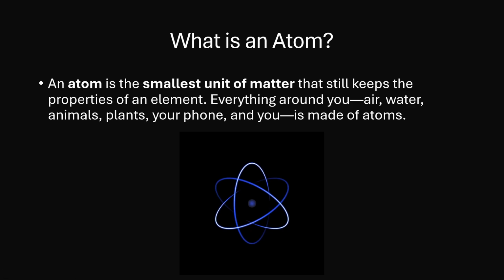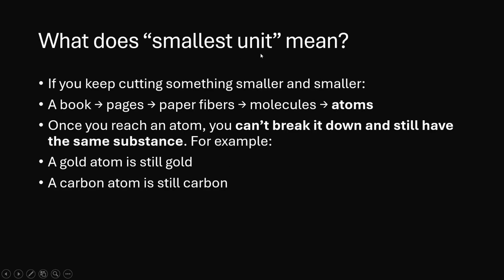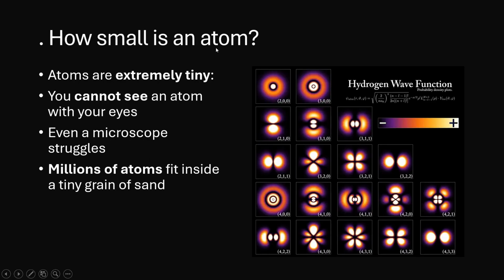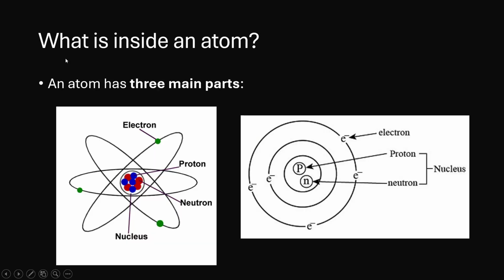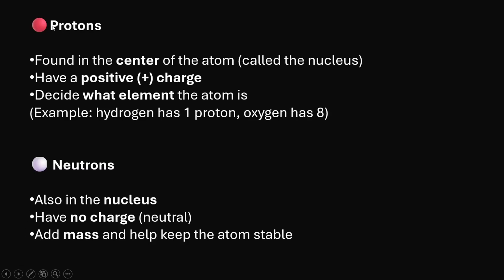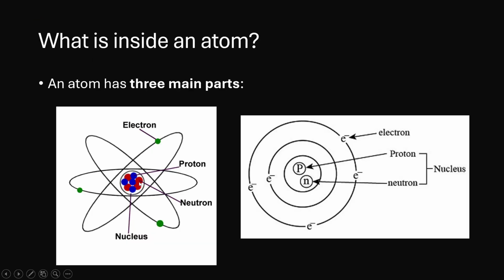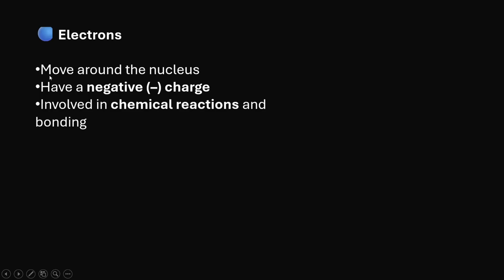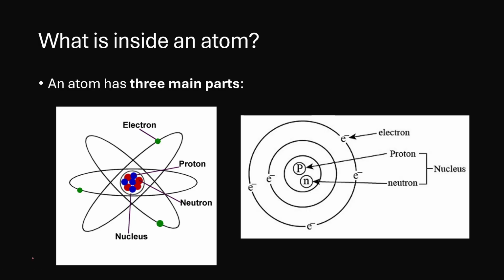What is an Atom?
Everything around us is made of atoms—but what exactly is an atom? In this video, we break down the basic structure of an atom, including protons, neutrons, and electrons.